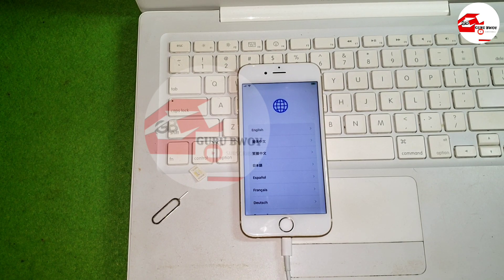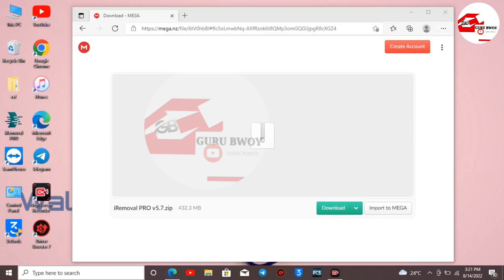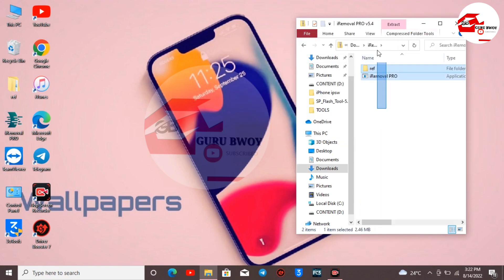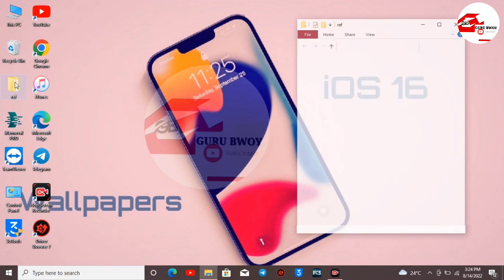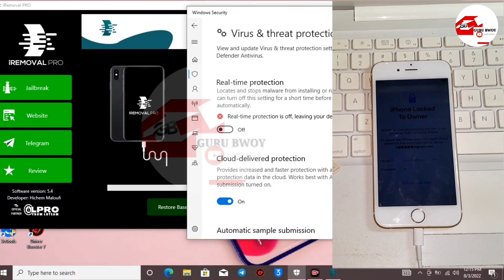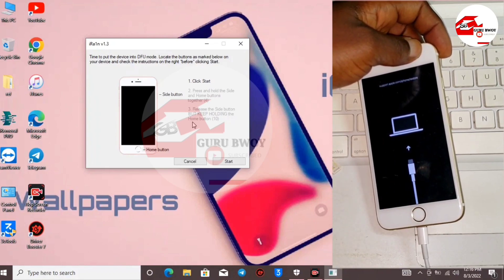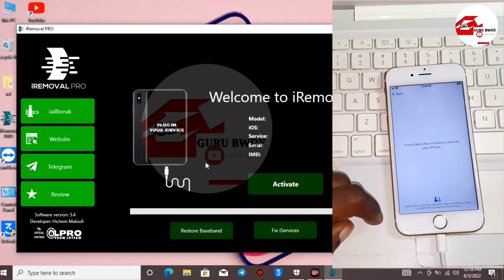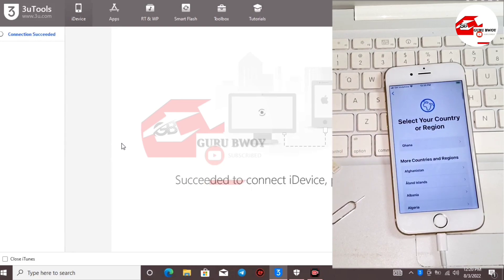LATEST Untethered iCloud/Bypass iOS 15-15.6.1 With Signal/Sim iRemovalpro Checkra1n Jailbreak iOS15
Also take a look at MobiMover, an all-in-one iPhone, iPad, and iPod content transfer and management tool

Forgot iPhone passcode? EaseUS MobiUnlock can help you remove the screen passcode and regain full access to your iDevices.
Forget your Apple ID password or get a second-hand iPhone with the previous Apple ID logged in? EaseUS iPhone unlocker performs well to remove Apple ID from your activated iOS device without the password, helping you regain control over your device and solve issues like iPhone security lockout.✅ You also can try Tenorshare 4MeKey ) to quickly Remove iCloud Activation Lock in minutes. It is the safest and easy way to unlock  iCloud activation lock without password/Apple ID

Want to get 100 USDT?
Register and deposit more than $50 into
your account.

🔆  MANUAL TUTORIAL 🔆

1. Connect your device to pc and open tool

2. Wait till you get pop up that device is supported then register it

3. Make sure your device is iOS 15.5 or 15.6, if not flash it with iTunes or 3uTools

4. do Jailbreak like checkra1n steps, When jailbreak Done close iRa1n and open iRemovalpro again.

5. now you will get device check message is supported for Bypass with signal or not

6. If supported then Go and order on web on device service model.

7. close and re-open after registration then click on Activate.

8. When process finished message saying activation DONE and device will auto reboot.

9. Enjoy Power of iRemovalpro your device is fully activated now.

                          🔆 Download file
✅ iRemoval Pro: v5.8 iRemovalpro.com

                          🔆  Requirements:

- You must have official Windows license (Not test mode).

- You must use a genuine Apple cable.

- You must use wireless WiFi / disable firewall in case you get error at 20% in iRemoval PRO

IMPORTANT‼️

You must check your device with iRa1n now to be able to register your device!

✅ Contact any of admins on telegram with your request

                         🔞 GAMERS ONLY 🔞
1xBet is a betting company with 8 years offline and online experience. 1xBet works in Europe, CIS, Asia and Africa.

For SUPPORT